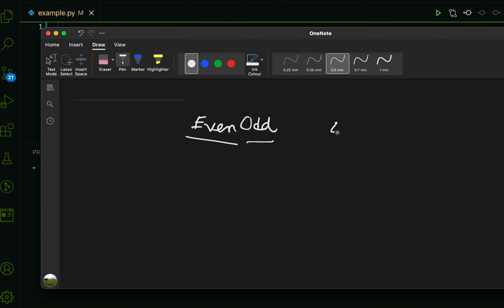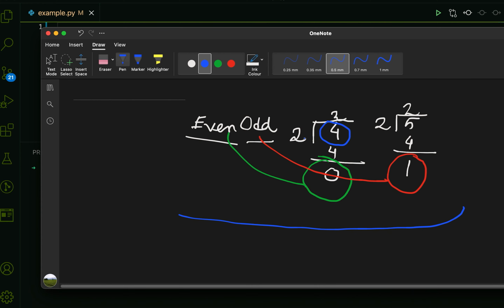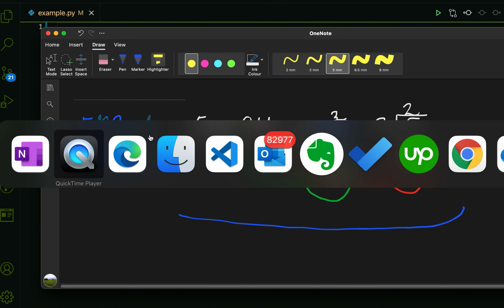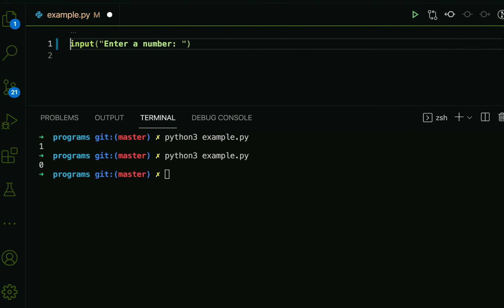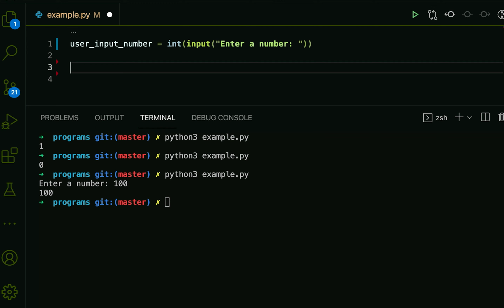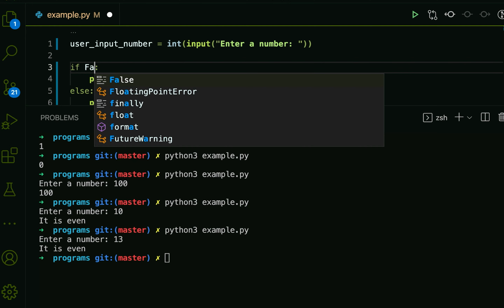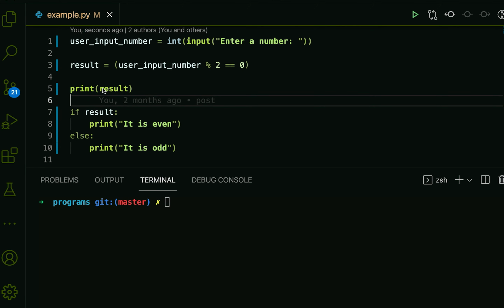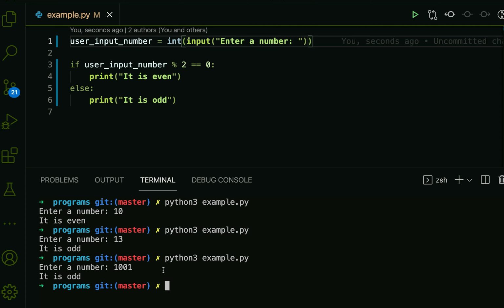How to check if a number is Odd or Even in Python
Python program to check if a number is Odd or Even. This program will take one user input number and print if it is odd or even.